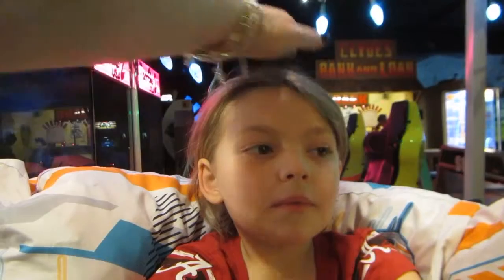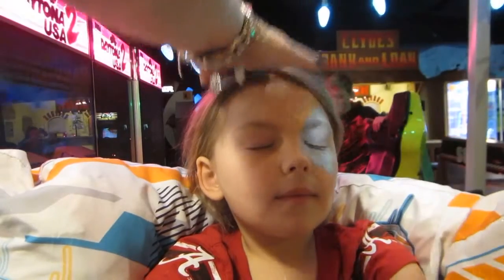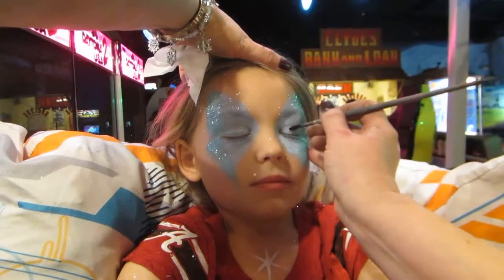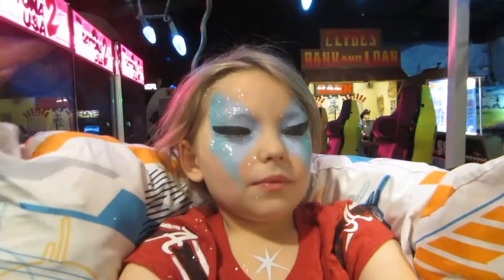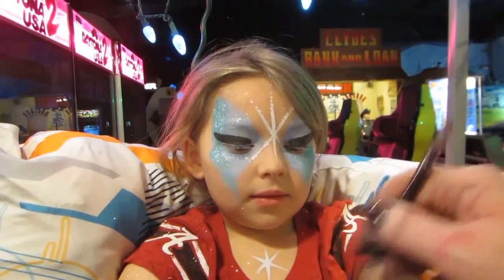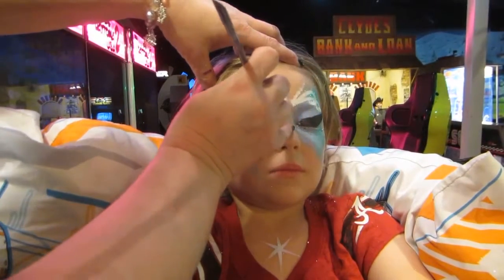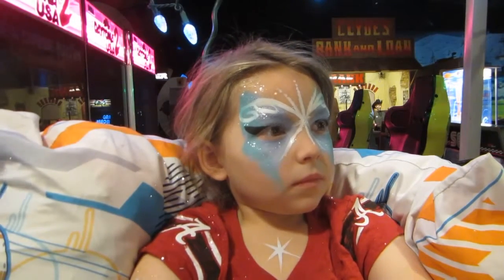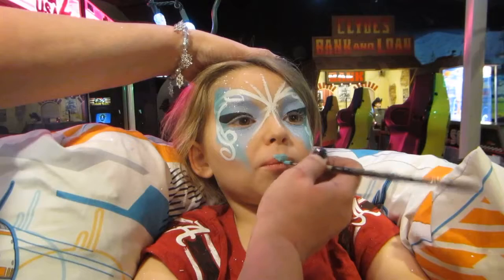Facepainting the Teal Snowprincess